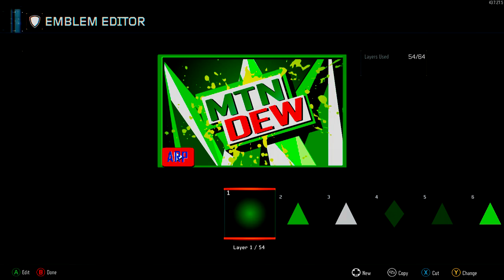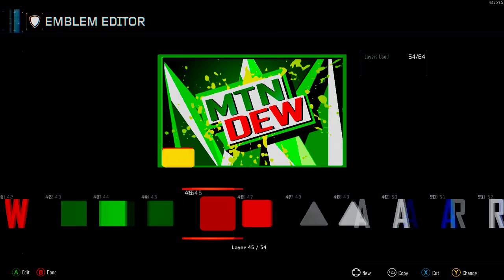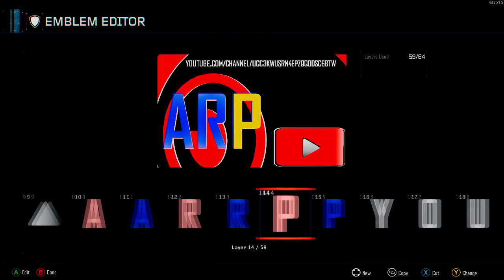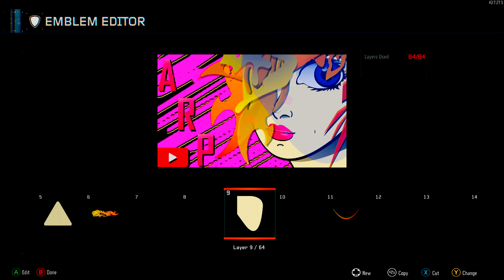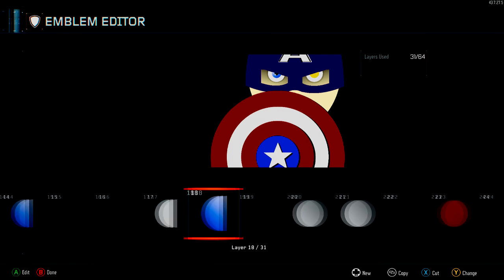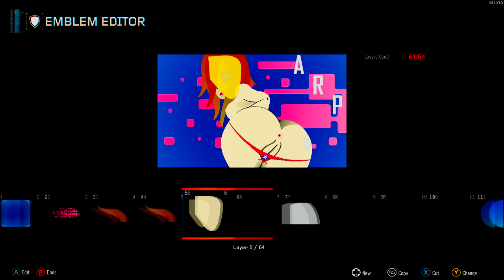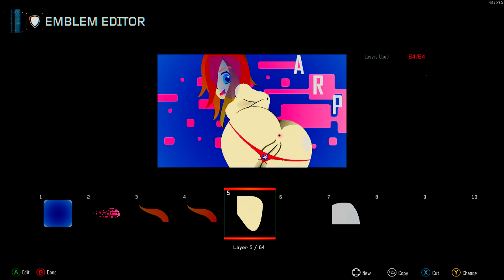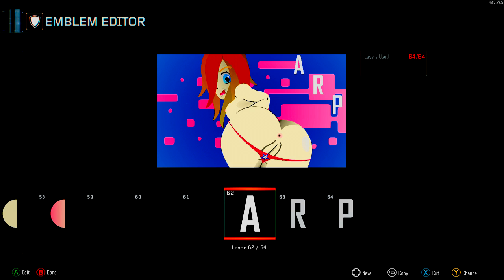Awesome Emblems In Black Ops 3! Nude Chic(s)??? Viewer Discretion Is Advised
This video is a quick review of all of the emblems I have created in Black Ops 3. Be warned, some nudity is in this video! Or, send me a friend request if you have an XBONE and you can download it off of my profile (I am assuming the download button works; I have not tried downloading anything off of it yet). I would appreciate it if you would credit me if you copy my work, but do as you will.